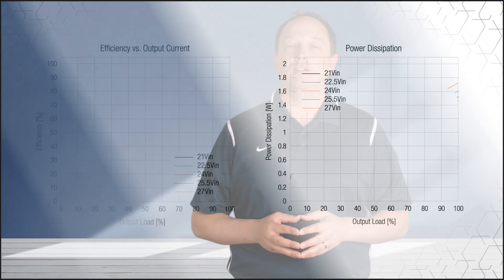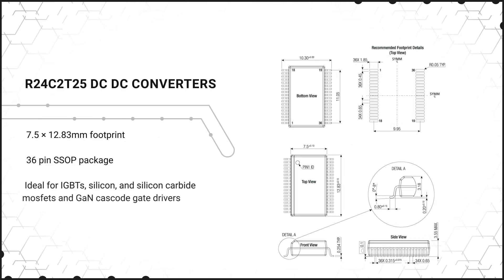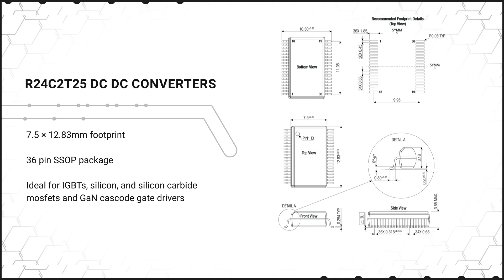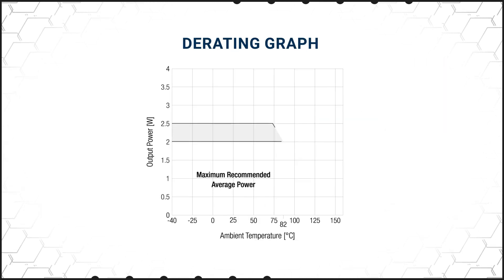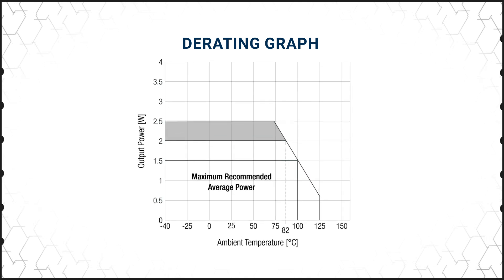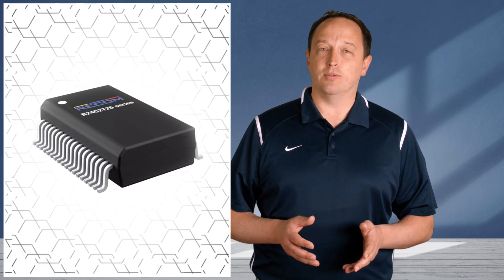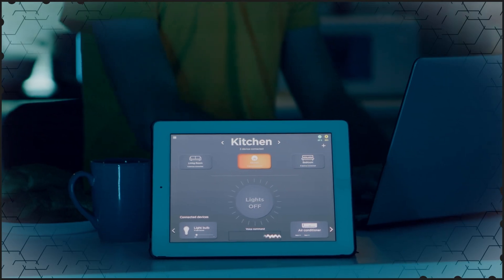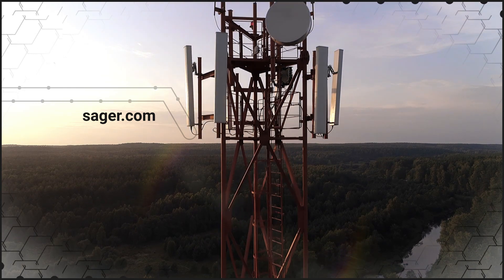RECOM Power RxxC2Txx Series 2W Isolated DC/DC Converter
RECOM Power's R24C2T25 series introduces a 2W isolated DC/DC converter, tailored for generating isolated gate bias voltages essential for IGBTs, as well as Si and SiC MOSFETs.